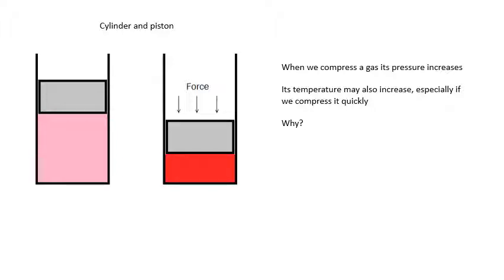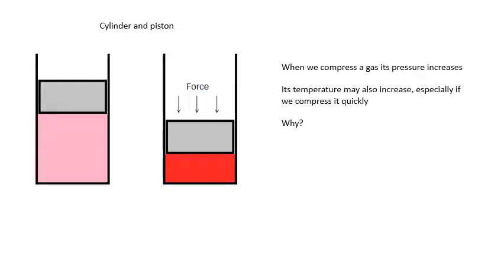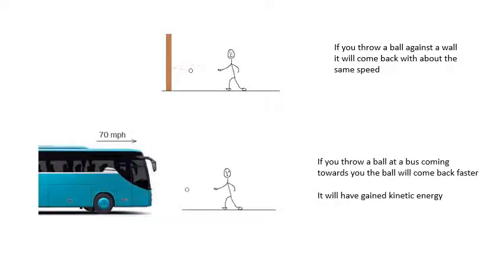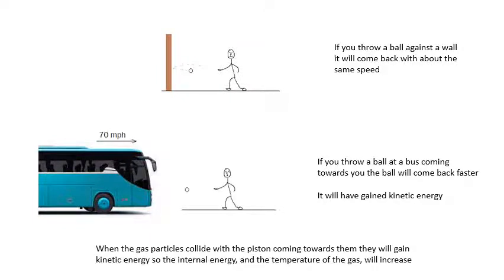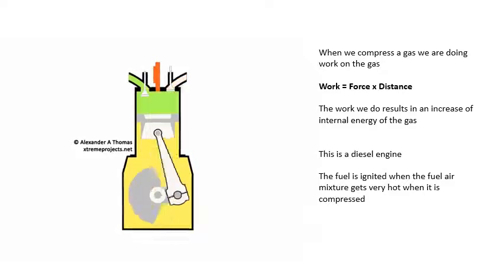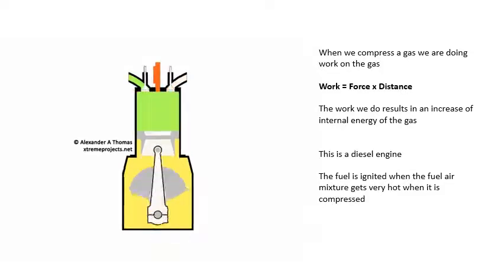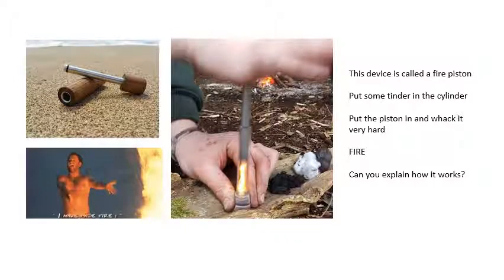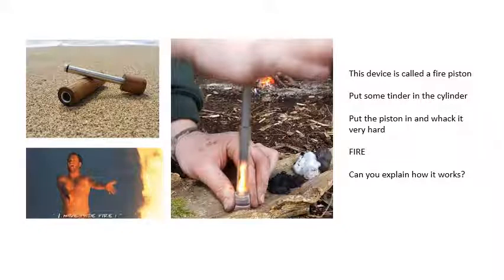GCSE Physics Boosters: Gases and Work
When a gas is compressed quickly then its temperature may increase.
This is because we are doing work when we compress the gas and so its internal energy increases.
Separate Physics and H tier only.